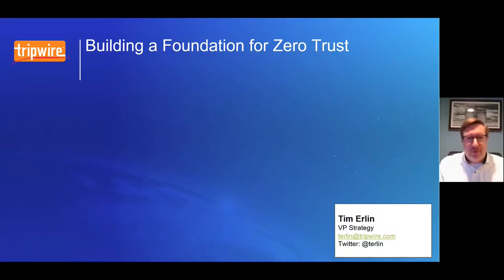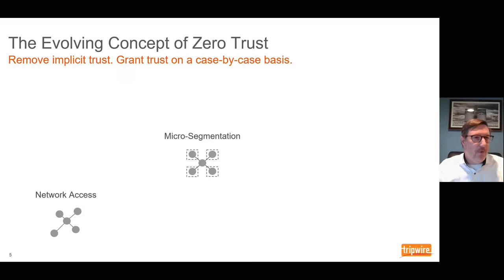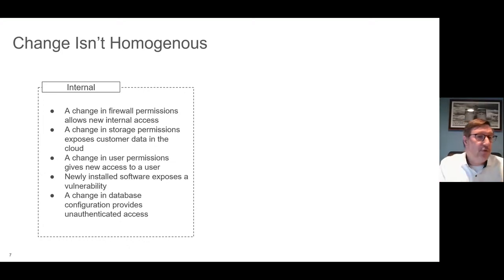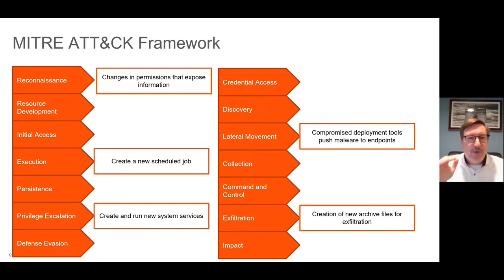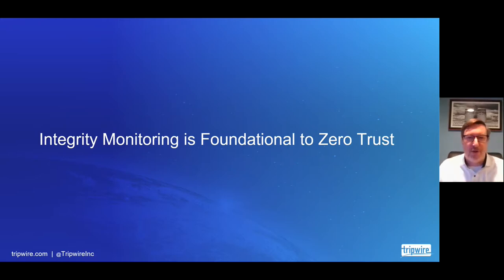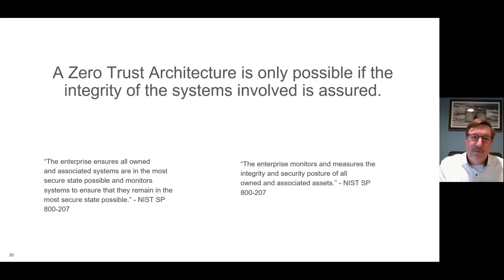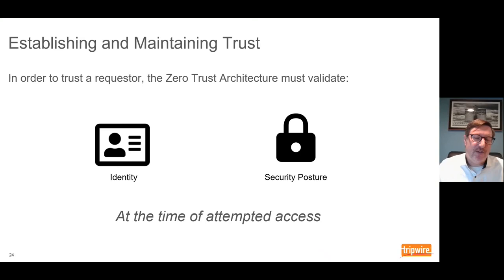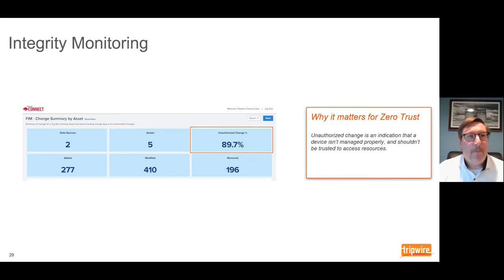Building a Foundation for Zero Trust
Join Tim Erlin, VP Product Marketing and Strategy, Tripwire, as he shares results from our recent research around Zero Trust and discusses the role of integrity when it comes to Zero Trust Architecture.